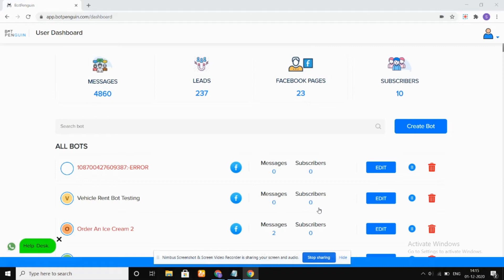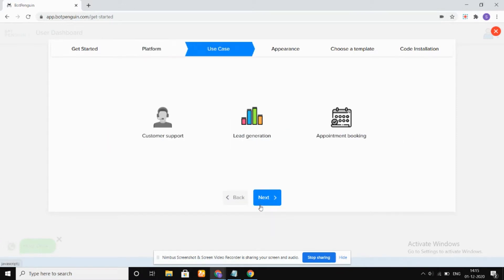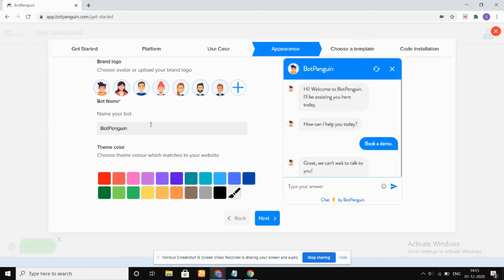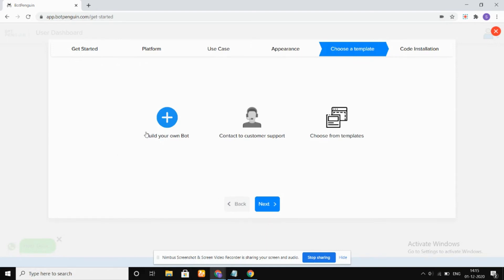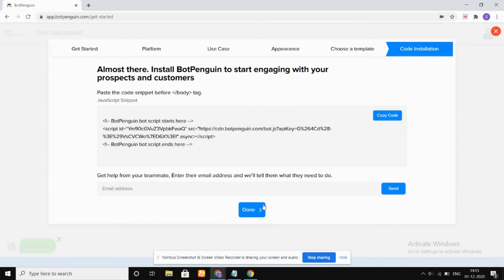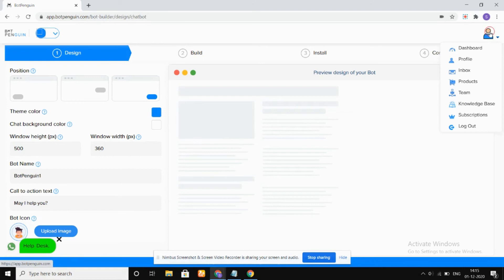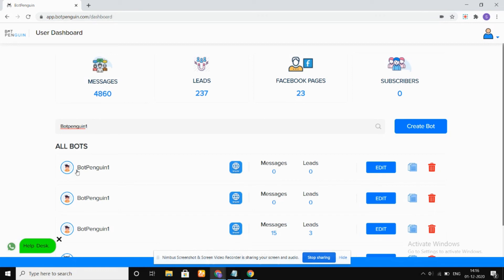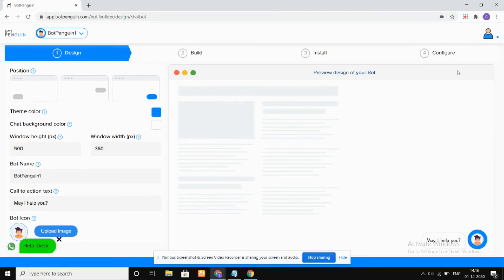How to Build a Chatbot in Minutes| No Coding Knowlege Required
How to create a Chatbot in Minutes.
In this tutorial,  We'll drive you through a free chatbot creation for your website without CODING.
Here is the Tool called BotPenguin, Which will help you to make a chatbot for your own website without coding. This chatbot can Answer queries, Generate leads, Book appointments, BotPenguin, a chatbot for a website is here to take your business to new heights.

About: BotPenguin is an AI-powered chatbot platform that enables you to quickly and easily build incredible chatbots to communicate and engage your customers on the website, Facebook, and other platforms.